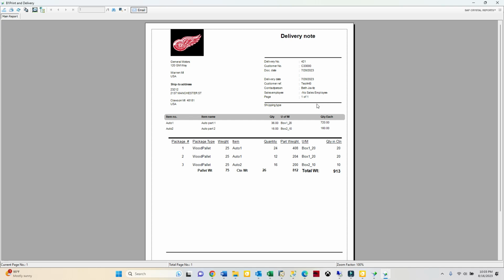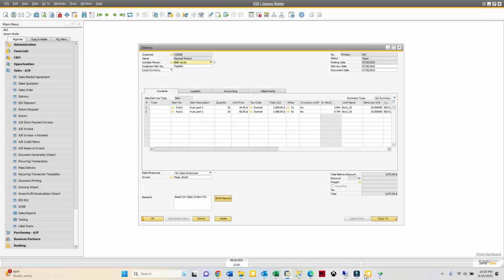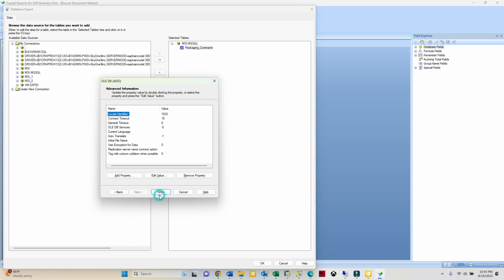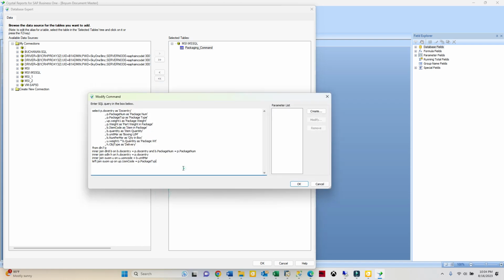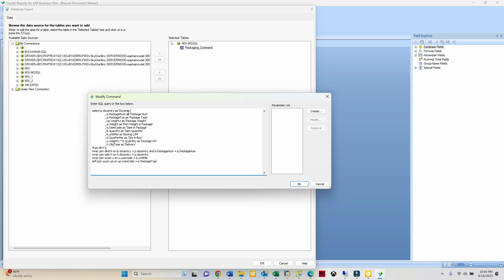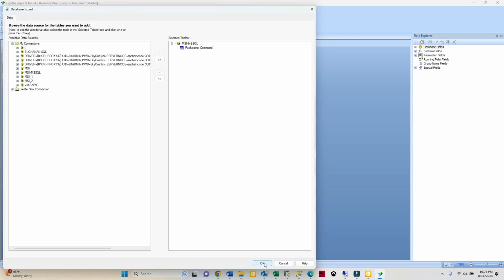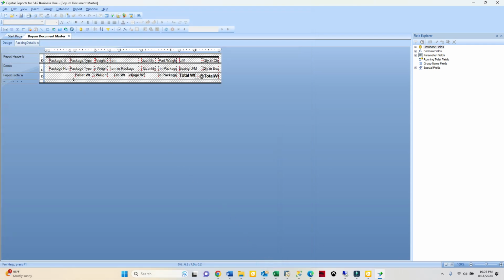Delivery order packing slip Crystal modifications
This describes how to include the packaging information from the delivery order into the standard Boyum 'Documents report'.